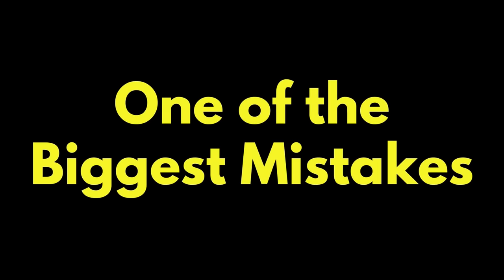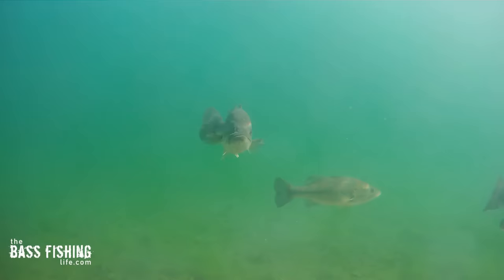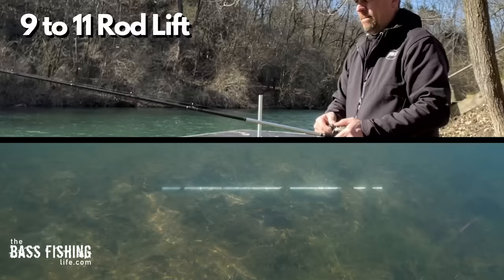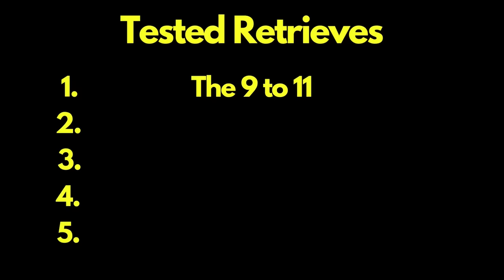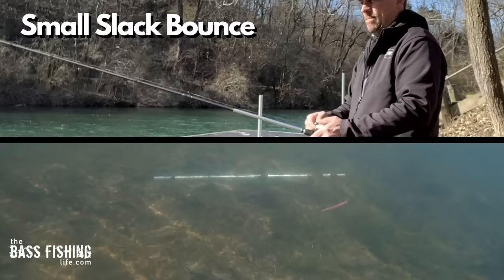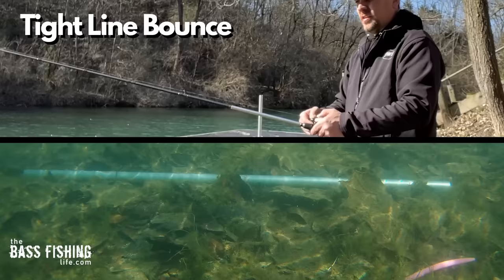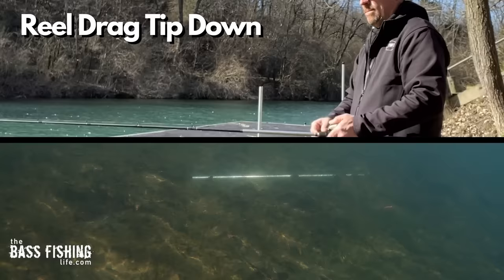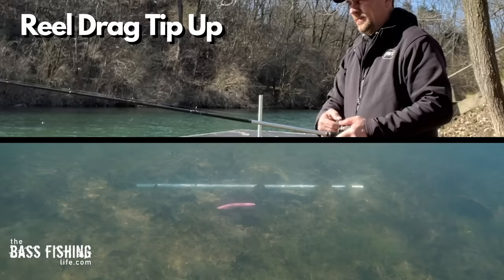99% Of Us Make Rod Movement Mistakes - Watch Synced Video of Rod and Lure Movement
Watch how different rod movement affects fishing lures. The slightest change in how we move the fishing rod can change the way the lure acts and often we are not aware of what is really happening.

**My new Bass Behavior Bundle is active. You can join here or find out more by following this
Thank you! Have a blessed day!